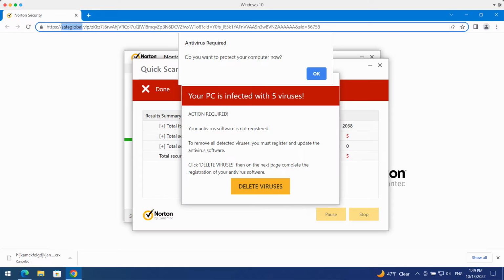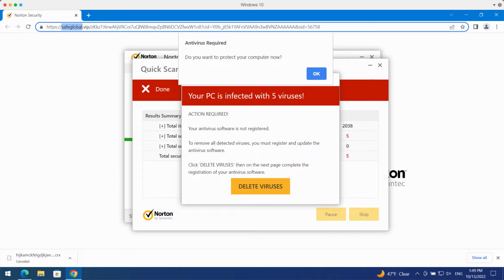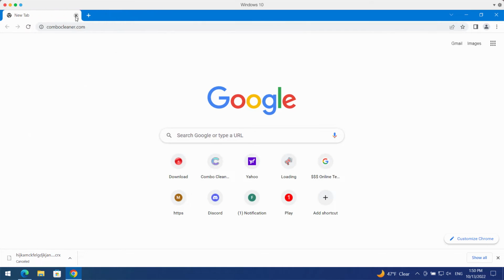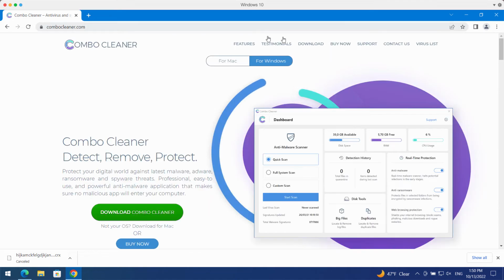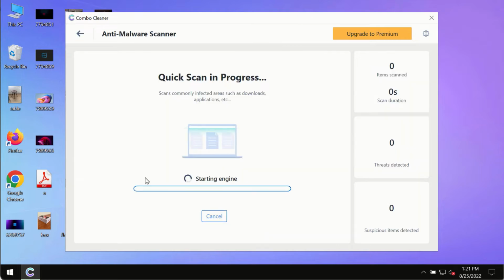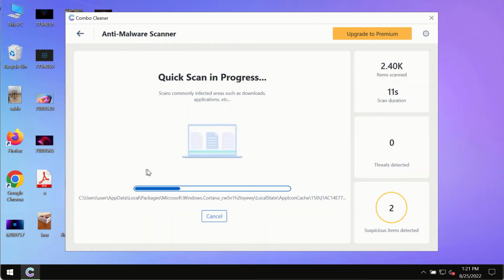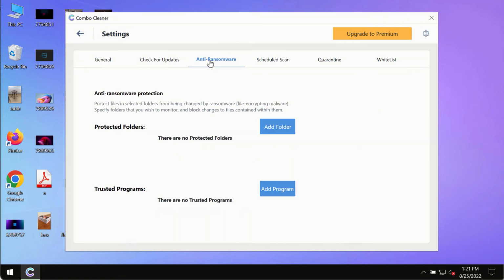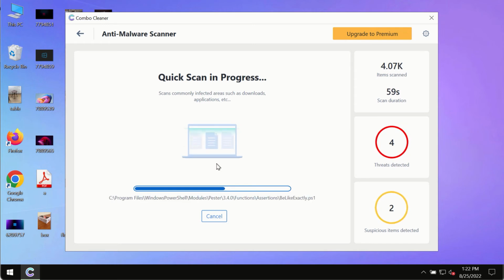Safeglobal.vip online scam (removal instructions).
Safeglobal.vip is a malicious website that shows multiple fake and scary alerts. It tries to make you really scared about the condition of your computer in order to force you into downloading and installing certain potentially unwanted applications. Get rid of these pop-ups with the help of Combo Cleaner Antivirus via the official or, alternatively, follow the manual instructions provided in the video.